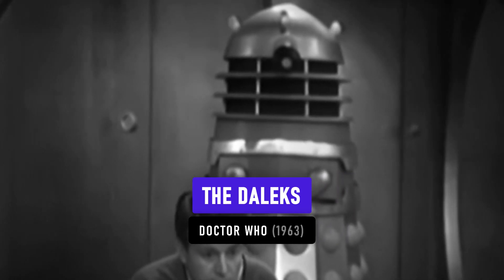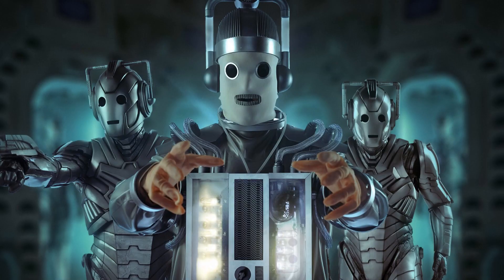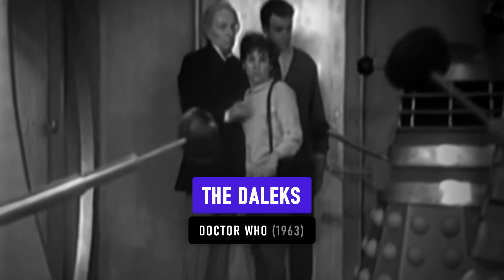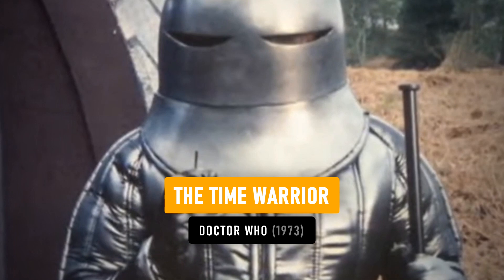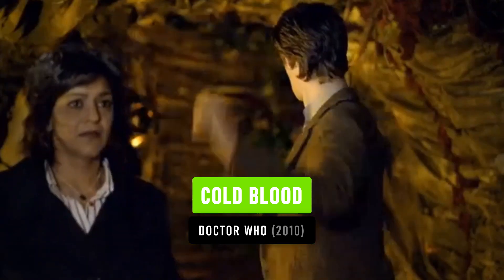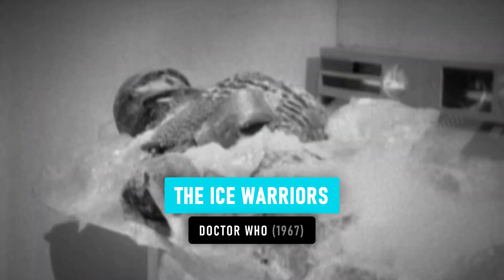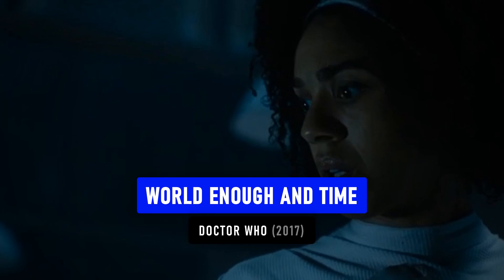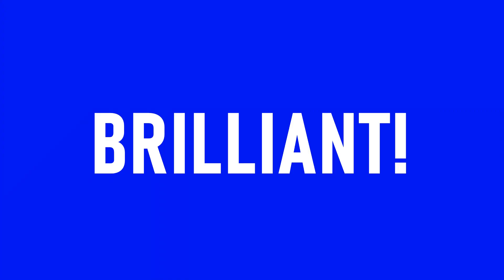MONSTER REDESIGNS! I Classic VS New Who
It's the BATTLE of the monster designs!!! - Who will win!? It's Classic VS New Who! :o Hope you enjoy the video! :D

🎵 MUSIC 🎵
Inspired by Murray Gold and Segun Akinola's work on BBC Doctor Who.

Please note: Doctor Who is owned by the British Broadcasting Company (BBC) and its owners. This channel is set up to praise this.